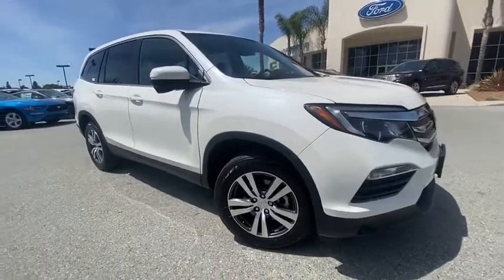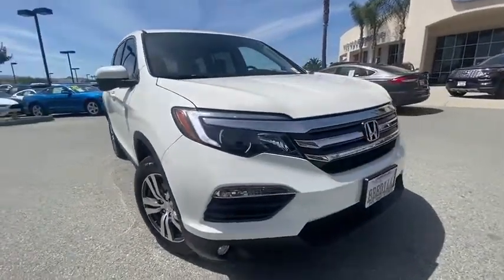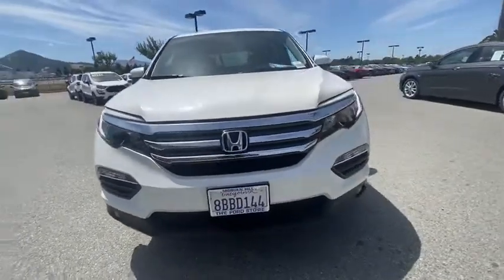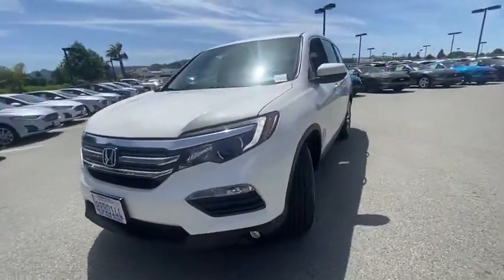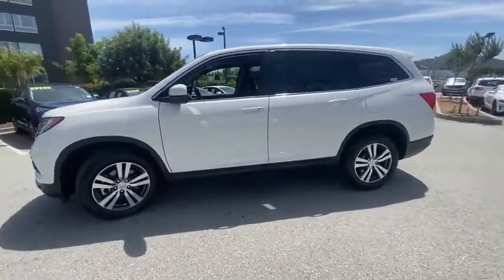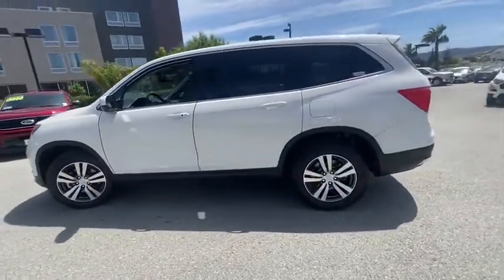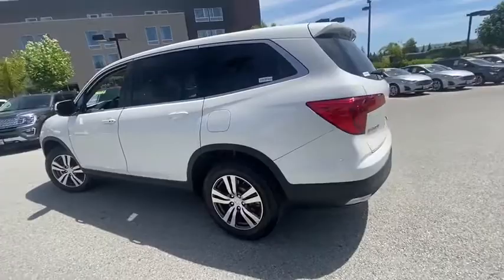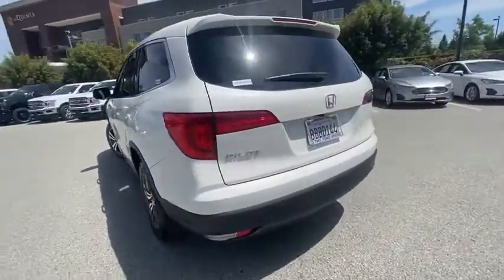2017 Honda Pilot San Jose, Morgan Hill, Gilroy, Sunnyvale, Fremont, CA 399830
2017 Honda Pilot

2017 Honda Pilot EX-L White Diamond Pearl CARFAX One-Owner. Clean CARFAX. 2017 Honda Pilot EX-L in White Diamond Pearl with Black Leather, Carfax One Owner, Navigation/GPS, Moonroof/Sunroof, Clean Carfax No Accidents, Local Trade, Locally Serviced, Standard Package, Power Package, 18 Alloy Wheels, 3rd row seats: split-bench.brbr19/27 City/Highway MPGbrbrAwards:br * 2017 IIHS Top Safety Pick+ (When equipped with Honda Sensing and specific headlights) * 2017 KBB.com Best Buy Awards * 2017 KBB.com 10 Best Certified Pre-Owned 3-Row SUVs Under $30,000 * 2017 KBB.com 12 Best Family Cars * 2017 KBB.com Brand Image Awards * 2017 KBB.com 10 Most Awarded BrandsbrKelley Blue Book Brand Image Awards are based on the Brand Watch(tm) study from Kelley Blue Book Market Intelligence. Award calculated among non-luxury shoppers.  Kelley Blue Book is a registered trademark of Kelley Blue Book Co., Inc.brWe put our best price online and on the car so you don't waste time and energy trying to figure out what you'll actually pay. We sell high quality pre-owned vehicles at extremely low prices with out any games, gimmicks, or high-pressure tactics. We do business the way business should be done.